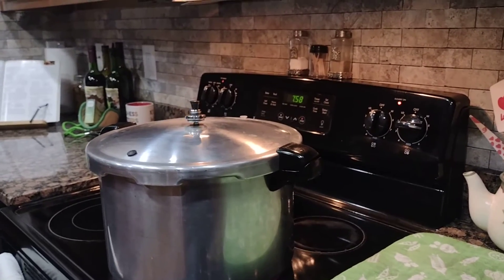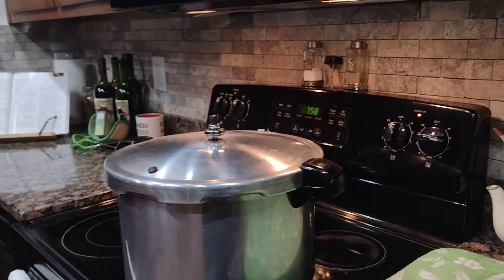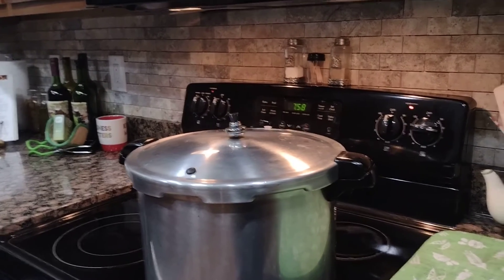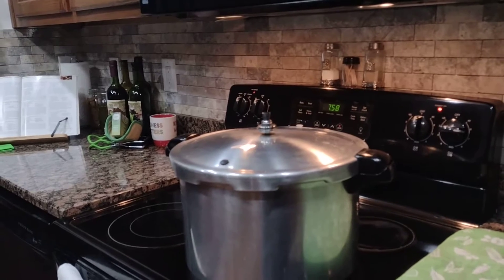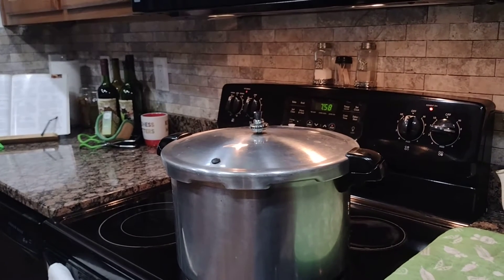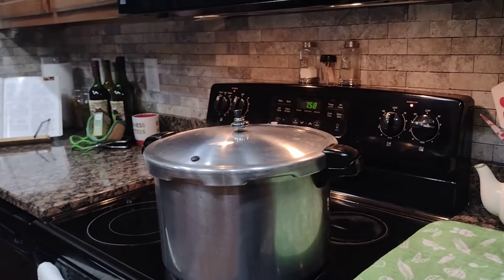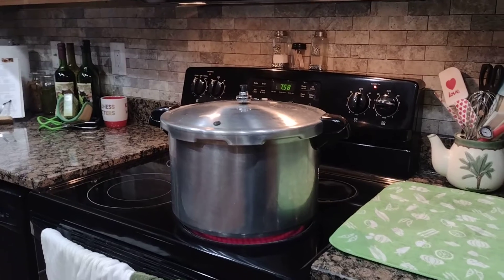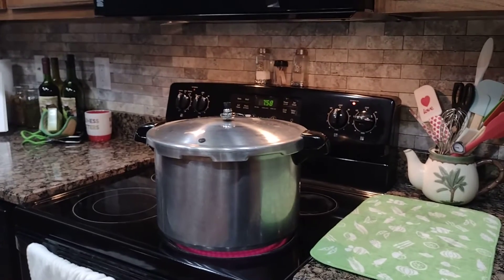Pressure canner at pressure... the sound to expect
pressure canner Safety Tips, how to check canning is finished and safe to remove lid, Canning Chicken raw pak.
We love canning our own food and Appreciate An American Homestead and Deep south Homestead for their videos who helped us along our way.